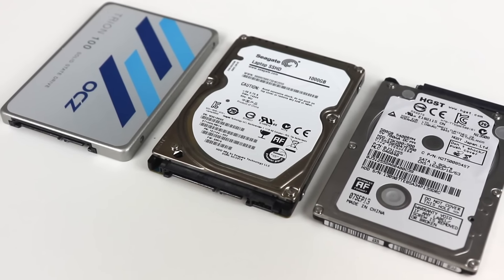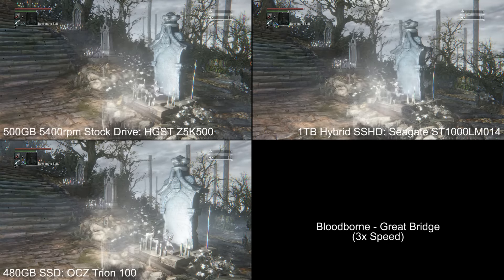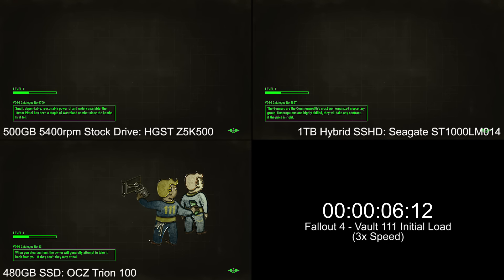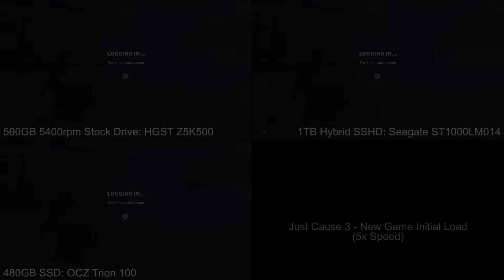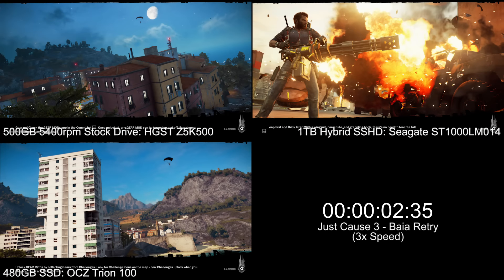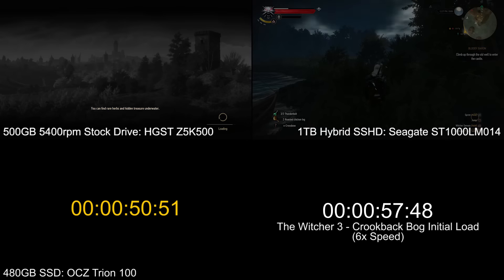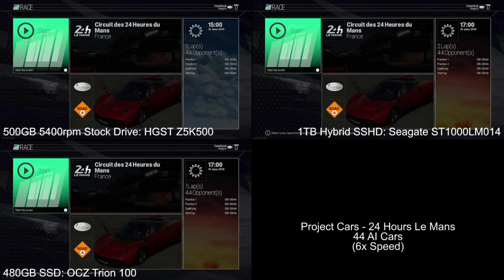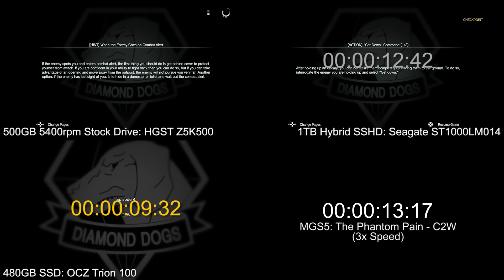Should You Upgrade Your PS4 With an SSD?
Loading times are getting ridiculous - and in this video, we put them to the test. Just how much time can you save by upgrading to an SSD or a hybrid SSHD drive? Tom and Rich test out a big bunch of PS4 titles on three different drives - the stock HGST 500GB HDD, an OCZ Trion 100 480GB and a 1TB Seagate hybrid.